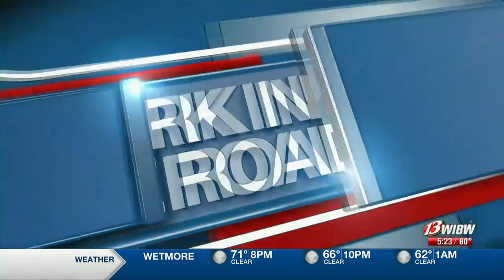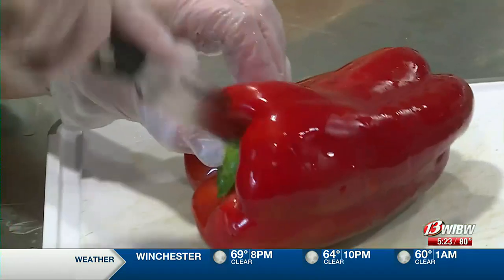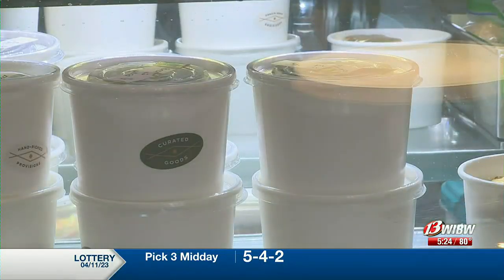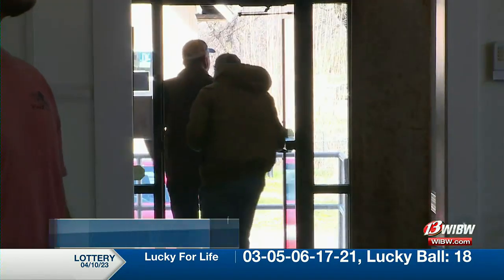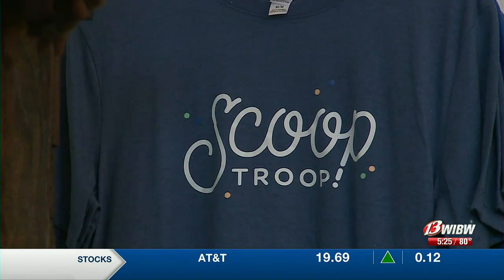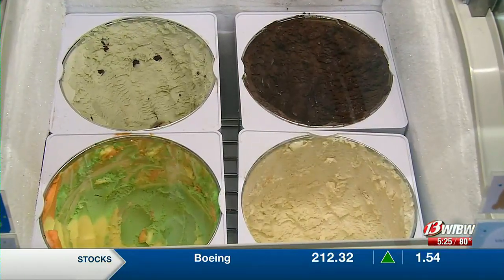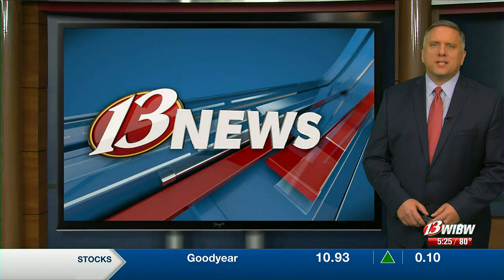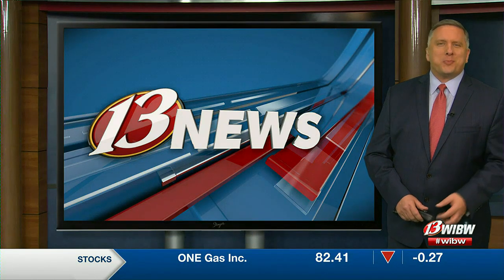Fork in the Road: Bountiful beautiful selections available at Meriden’s Boone and Bounty